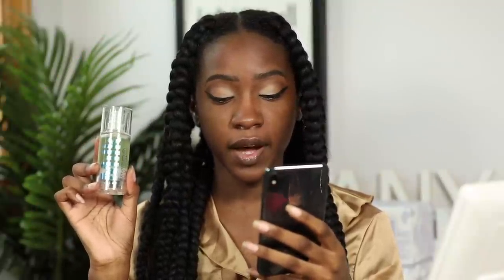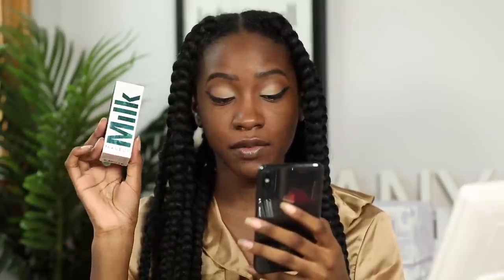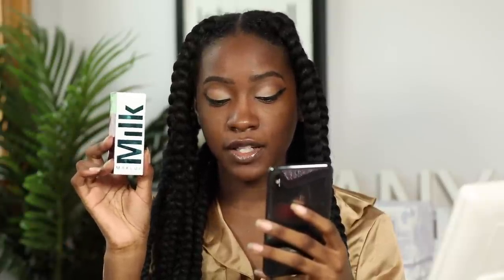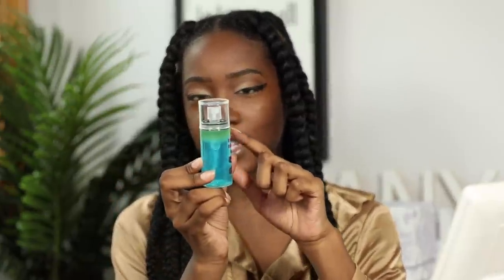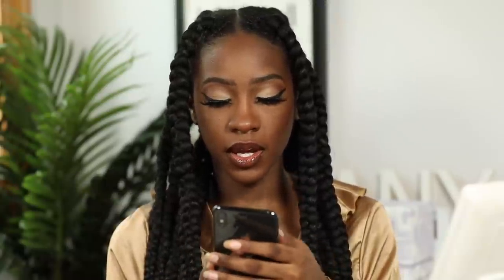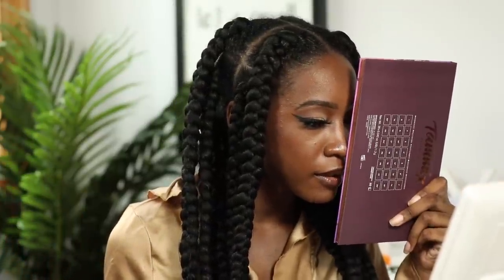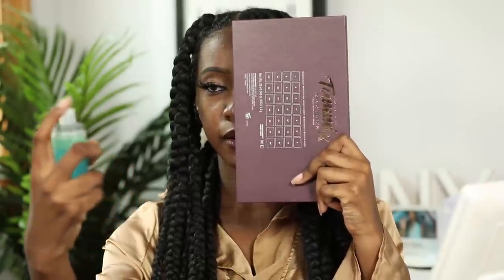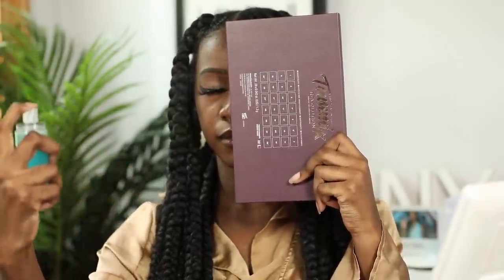So About That New Milk Hydro Grip Setting Spray ... l Too Much Mouth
◇ PRODUCTS MENTIONED ◇
Milk Hydro Grip Setting Spray